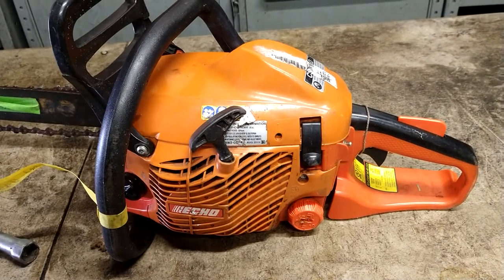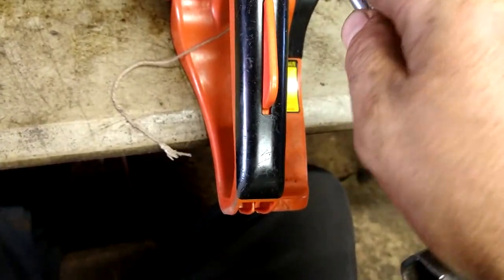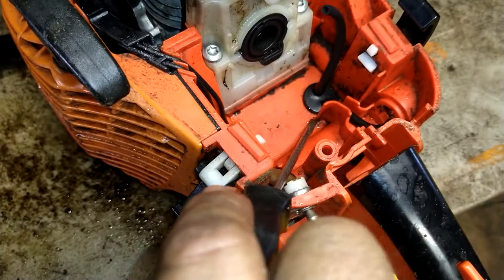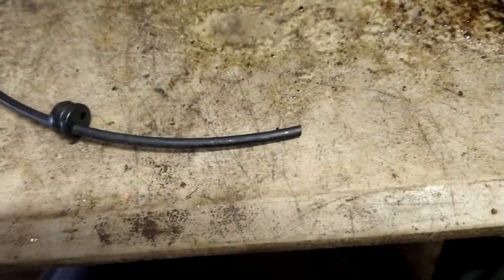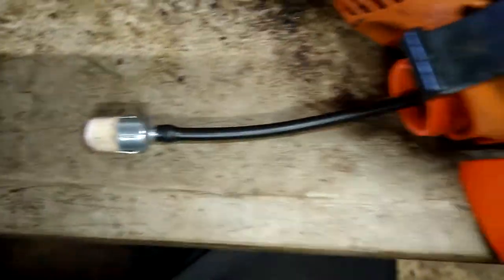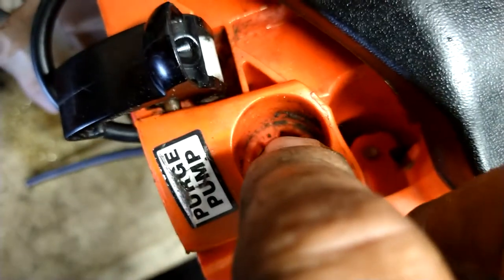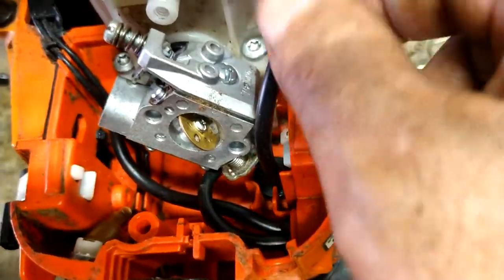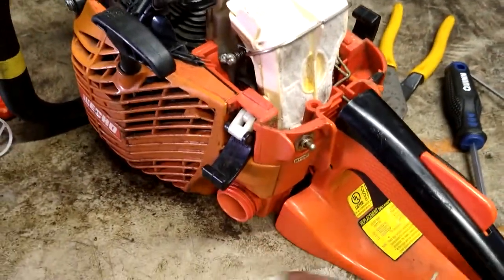Echo cs310 chainsaw carburetor repair. Cs 310 fuel lines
stihl tool

filters plug

fuel lines